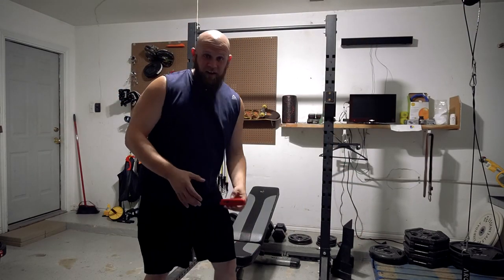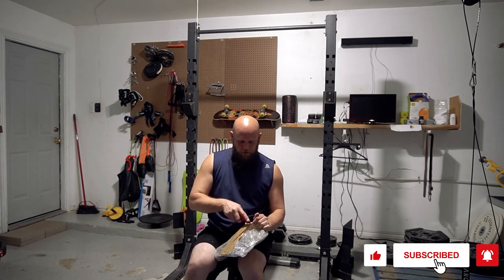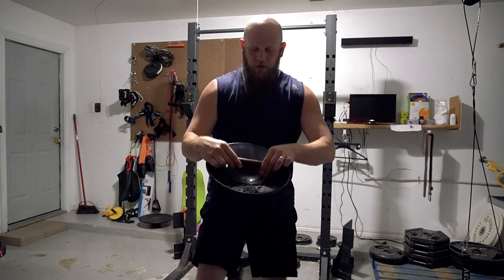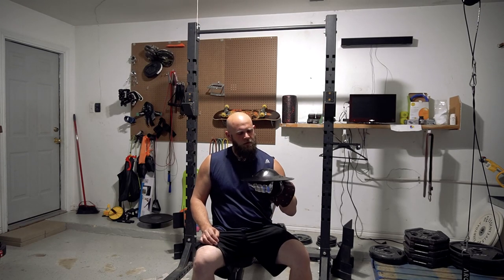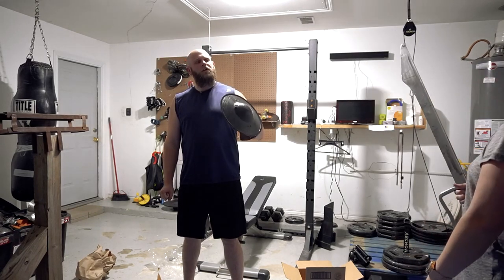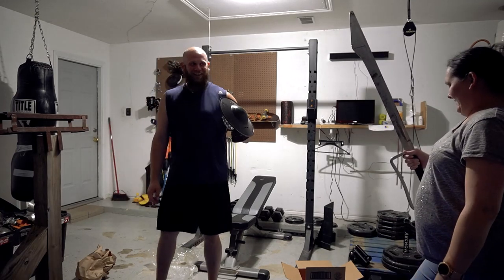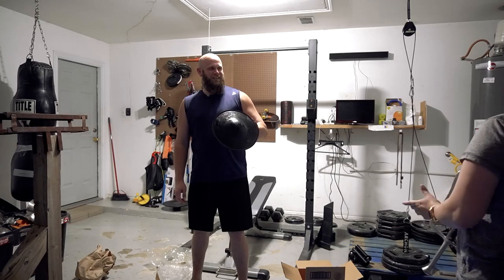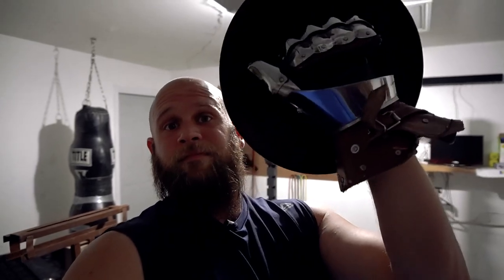So I Got a Buckler Shield from eBay - Dueling Buckler Shield Unboxing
Ordered a buckler shield for duels that a teammate and friend told us about on eBay, and it looks like it was well worth it! This is a medieval archers buckler shield. What is it good for? At least dueling with sword and buckler, possibly melees as well, but I would stick with duels. Let me know what you think of this eBay unboxing!

Have you ordered any armor or weapons off eBay or something similar before? EBAY ARMOR?!

Specifications:
Dimensions: 12 x 12 inch
Steel Material: 14 Gauge, Blackened, Functional
Handle Material: Forged Iron, Wood

📸🎥 GEAR 🏹🏋️‍♀️
What am I using to record or shoot these things? What about other stuff I use? View my kit, current and past ones!

♫ NEED MUSIC FOR YOUR PROJECT?♫
It's great, affordable, and there are a TON of music and sound effects on their site! CHECK IT OUT!

👊 Improve your grip!👊
Get better grip strength and see your workouts grow! Check it out below for Grip Genie!

🦶🏻👟GET GUD AT SHOES👟🦶🏻
Xero shoes are the best around. I like them for medieval combat because they're flat like historically accurate shoes, but they work great during my workouts, cardio, and running!

Grant the Knight is a participant in the Amazon Services LLC Associates Program and the Walmart Affiliate Program, an affiliate advertising program designed to provide a means for sites to earn advertising fees by advertising and linking to Amazon.com or Walmart.com.

♫ SONGS & SOUNDS ♫